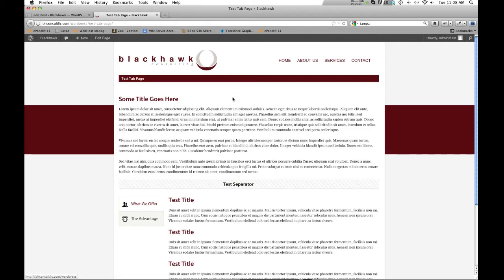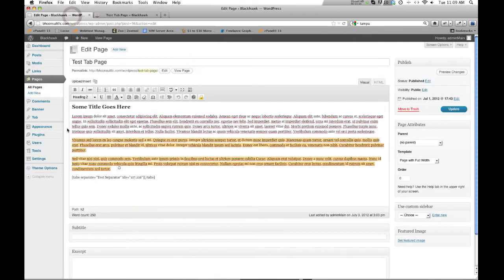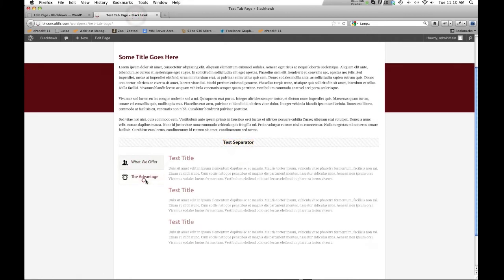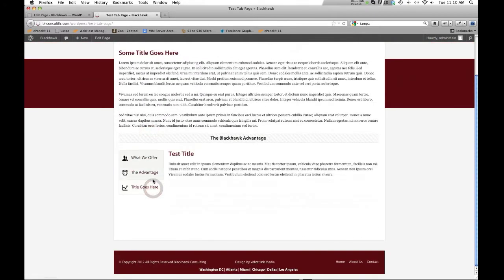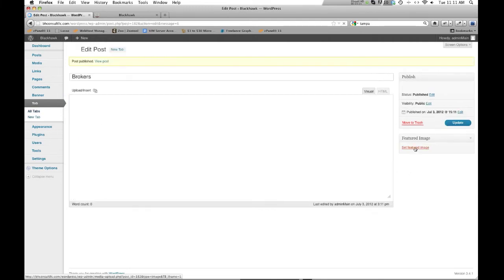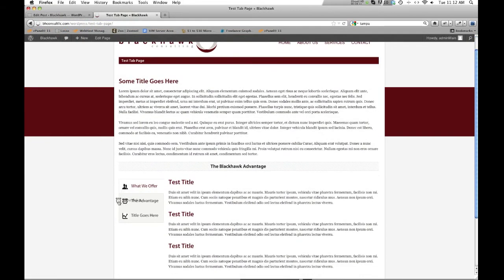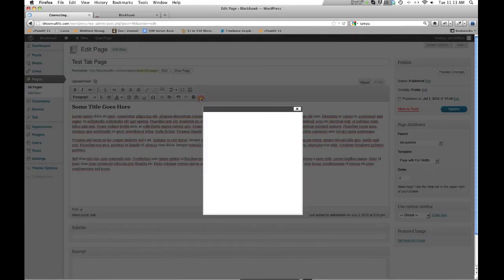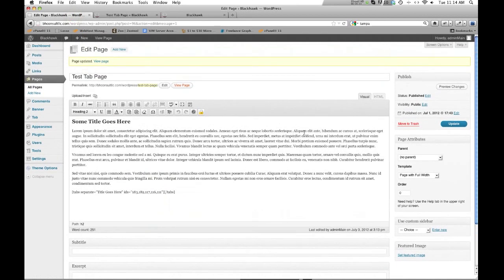Blackhawk Creating Tabs